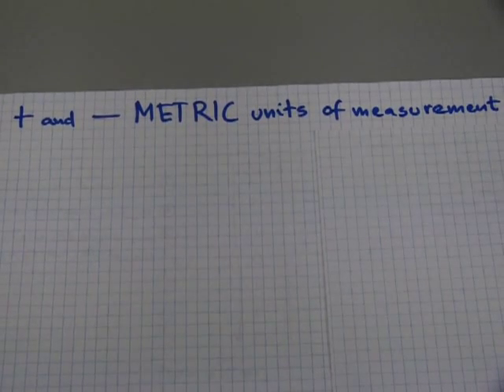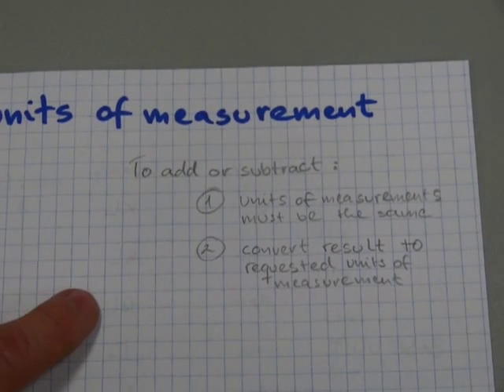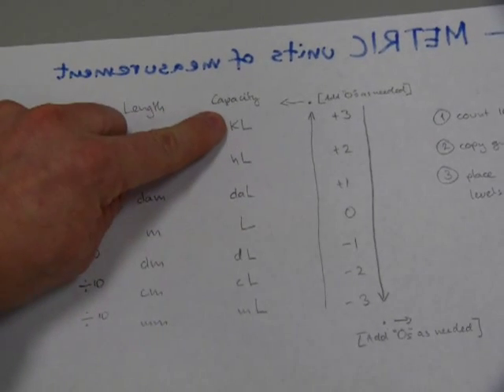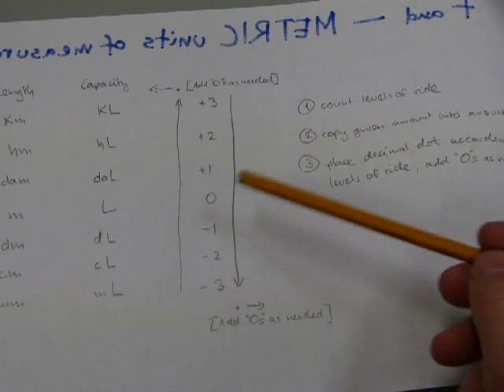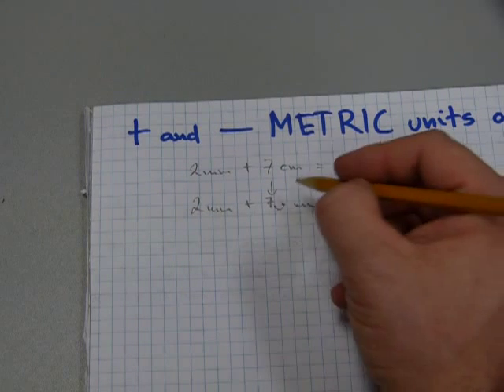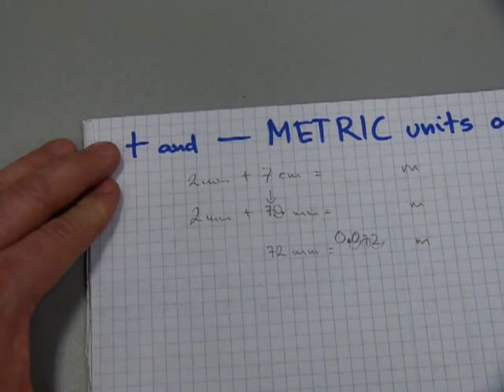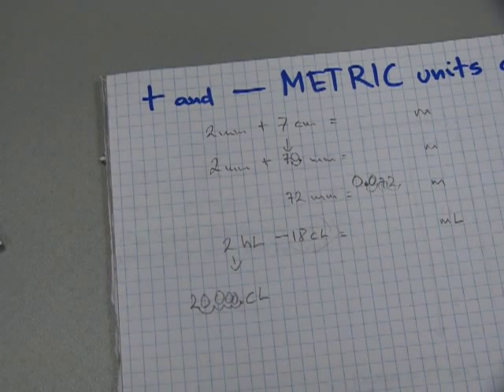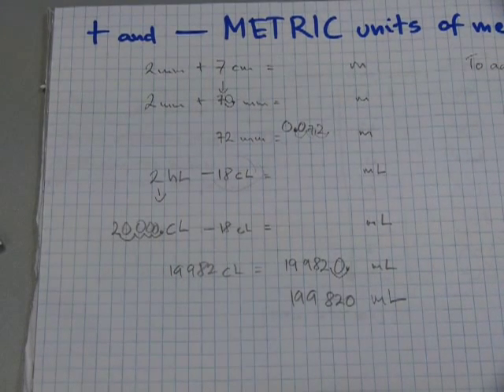Add and subtract METRIC units of measurement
See how 4cm + 7mm can be added or subtracted, or any amounts expressed in different units.